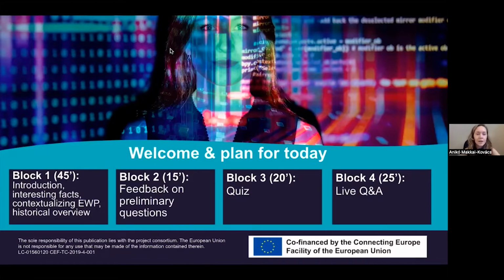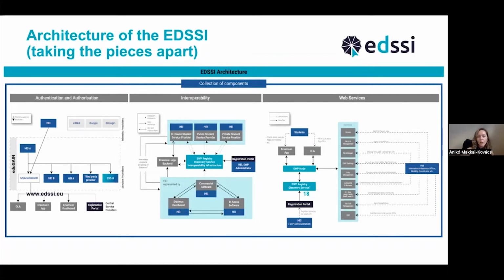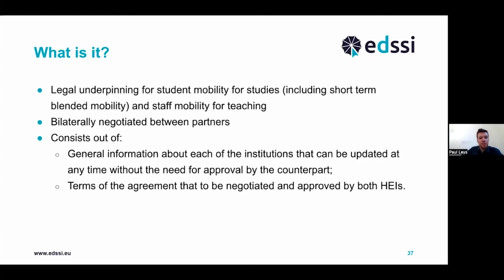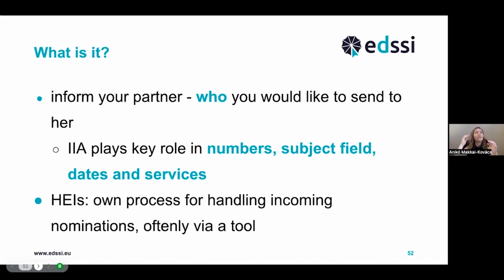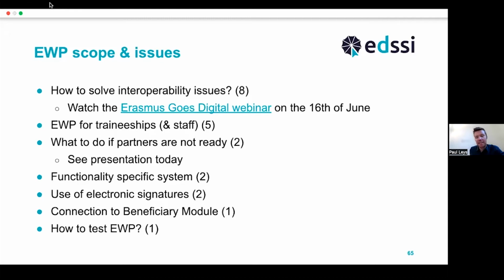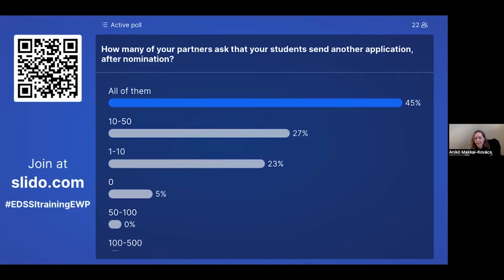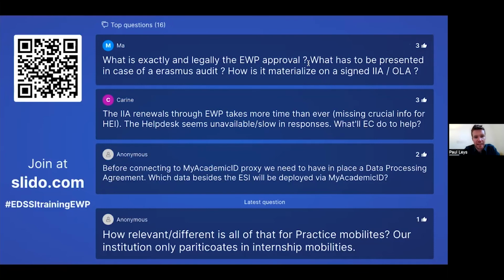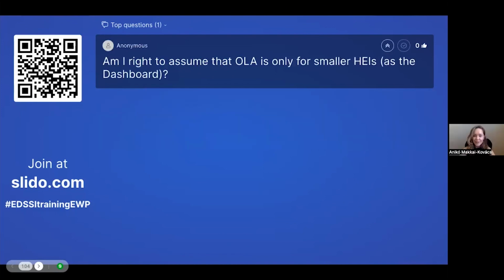EDSSI Training: the EWP Network and its role in the EDSSI architecture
One of the most important tasks of the EDSSI project was to maintain and further update the operation and functions of the EWP network and to ensure interoperability between the many building blocks and elements of the now called “EDSSI architecture”.

This training session provides basic but essential information about how the Erasmus Without Paper (EWP) network was born, what it does exactly and how this supports the everyday life of the International Offices as well as how the various elements of the EDSSI architecture are linked to and complement each other to ensure a smooth students mobility experience.

The training is part of the EDSSI training series aimed at supporting the stakeholders in applying and realising the outputs of the EDSSI project.

0:00 Welcome
4:05 Slido activity
10:10 Introduction and interesting facts  - Anikó Makkai-Kovács (EUF)
20:27 Contextualising EWP - the EDSSI architecture - Anikó Makkai-Kovács (EUF)
25:11 Historical overview - Paul Leys (Ghent University)
40:08 The pillars of EWP: The Inter-institutional Agreement - Paul Leys (Ghent University)
52:33 The pillars of EWP: the Learning Agreement - Paul Leys (Ghent University)
1:00:47 The pillars of EWP: the Nominations - Anikó Makkai-Kovács (EUF)
1:06:54 The pillars of EWP: the Transcript of Records - Anikó Makkai-Kovács (EUF)
1:13:28 Feedback on preliminary questions - Paul Leys (Ghent University)
1:29:38 Quiz: The flow of an Erasmus+ mobility project  - Anikó Makkai-Kovács (EUF)
1:58:00 Live Q&A
2:23:30 Closing